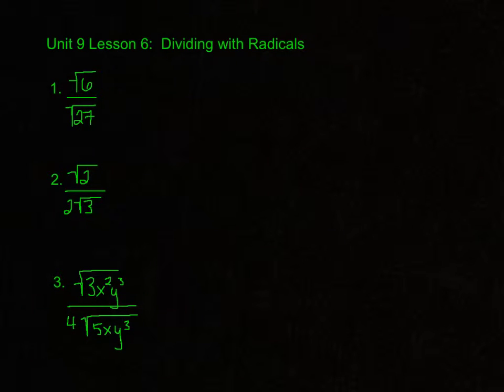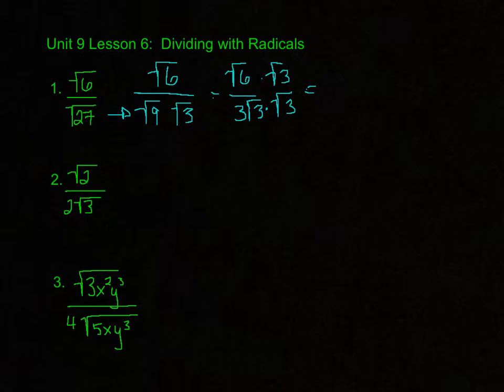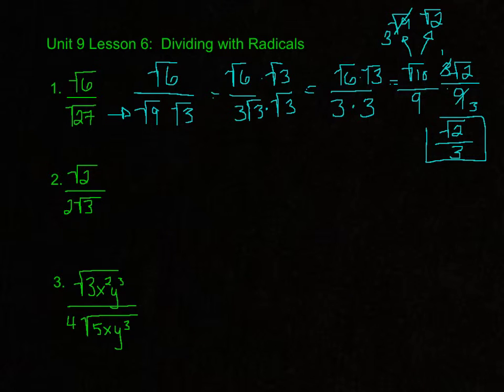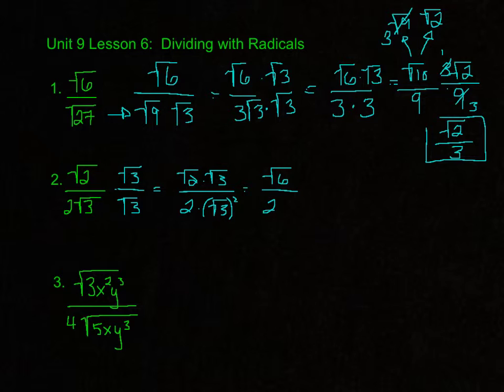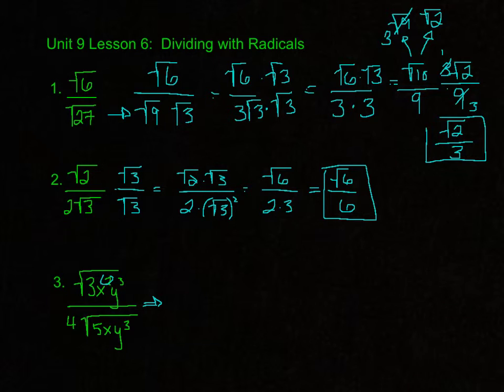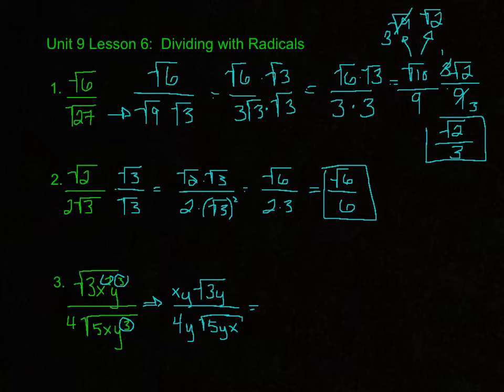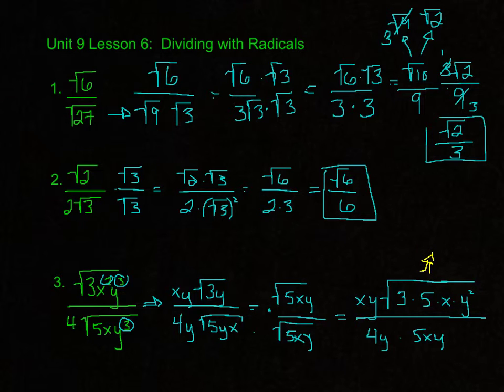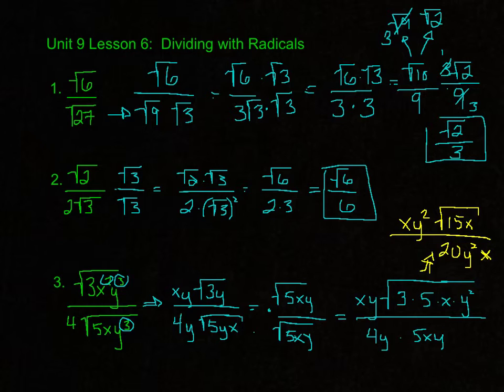Algebra 9.6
unit 9.6 algebra